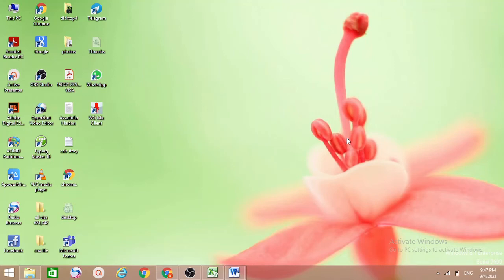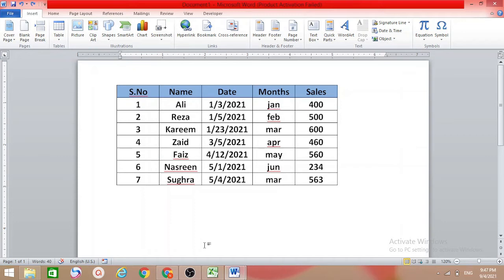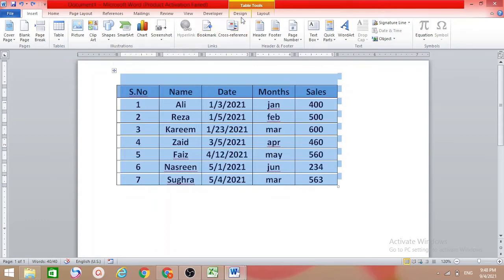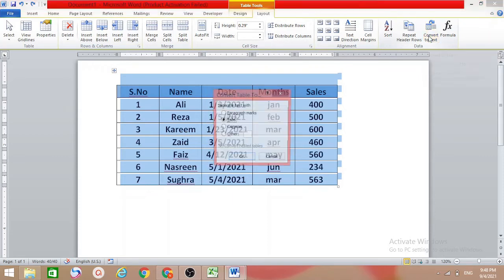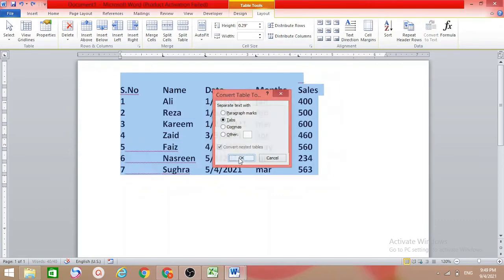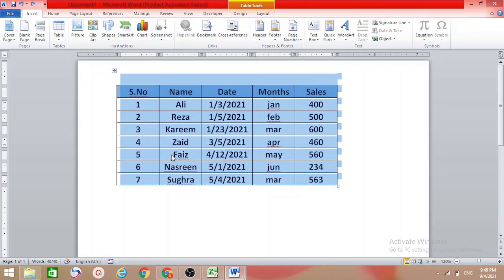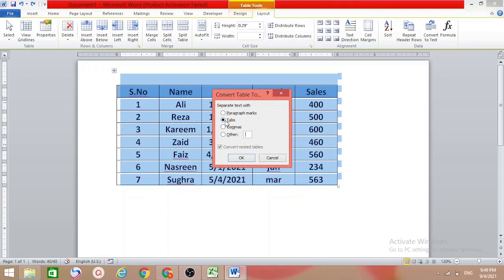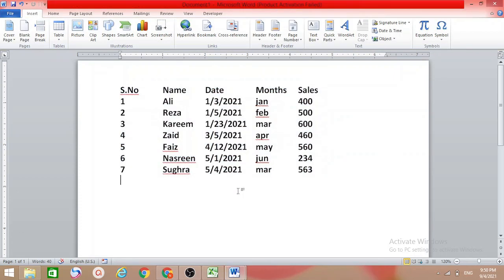MS Word - Convert Table To Text/ Easy Ways To Convert Your MS Word Table To Text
MS Word - Convert Table To Text, In this video you will see how to convert table to text, in very simple ways. simply select the table and go to insert or home tab and then layout option - at the end of the tabs line there is an option called convert table to text. click on that one dialog box will be opened- select the tabs option and then click on ok - the table will be converted to text. if you want to use short cut keys - first the table should be selected Alt+5Num lock - then Alt+JL+V you will get dialog box then simply ok.